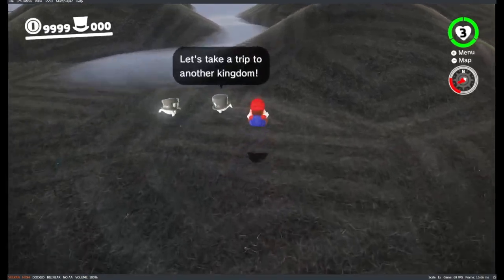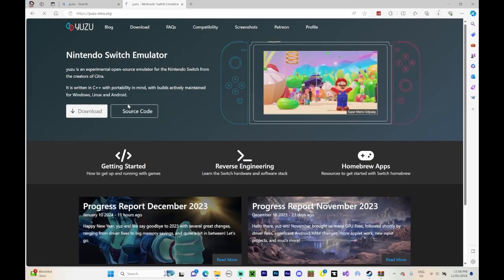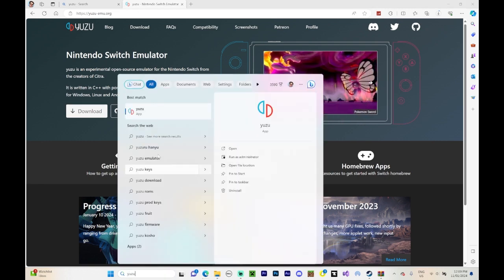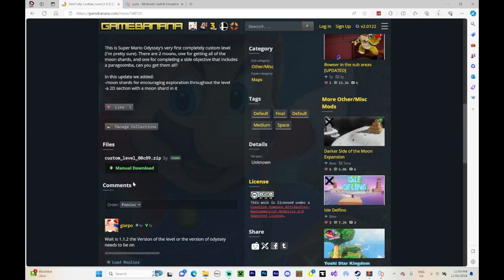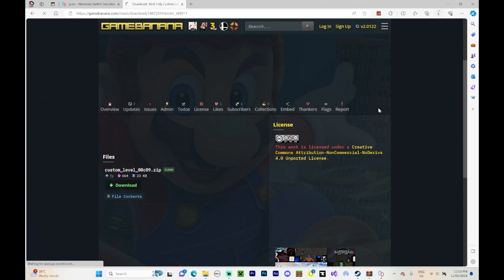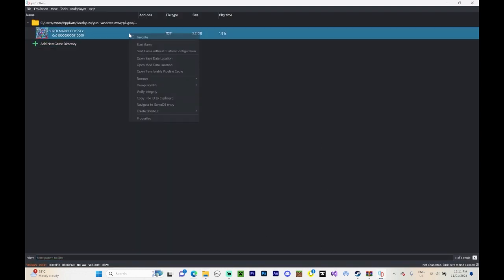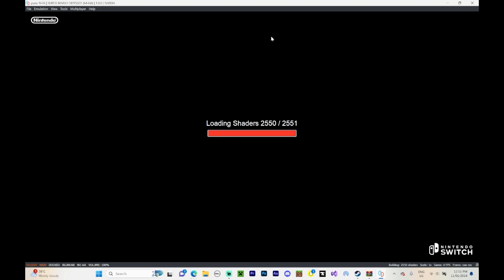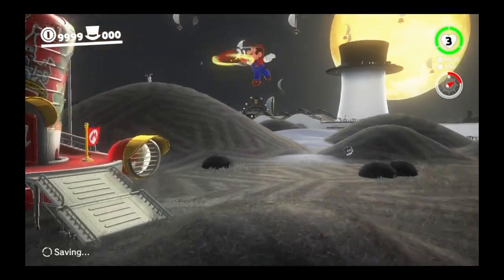How To Install Mods For Super Mario Odyssey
Today, I am going to show you how to install mods for Super Mario Odyssey